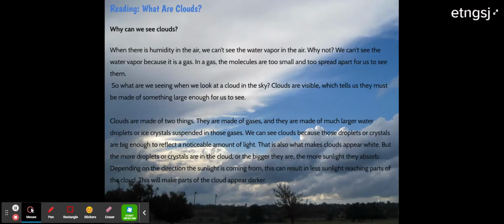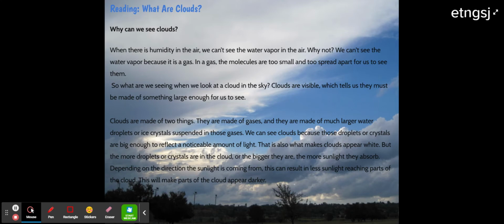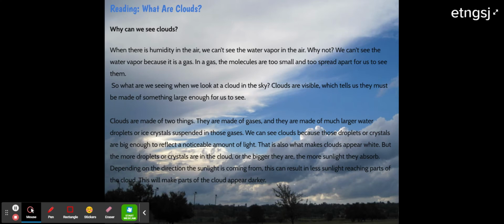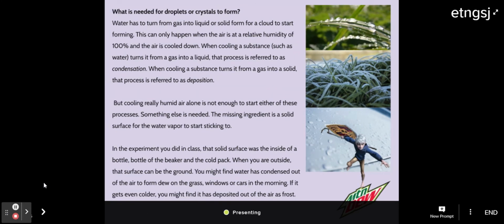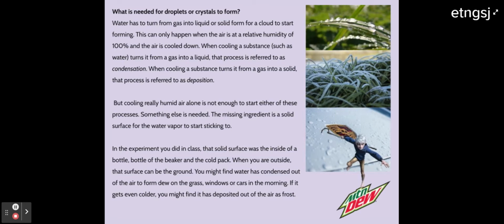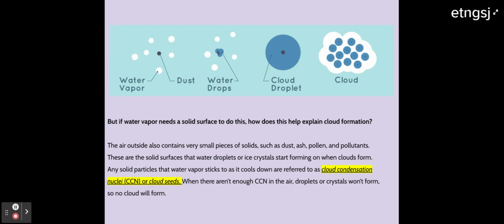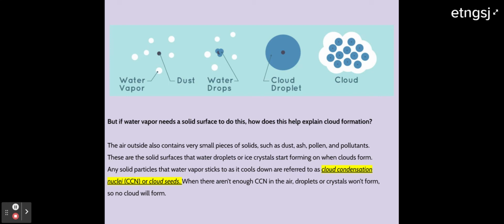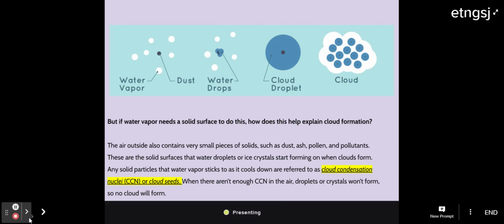Reading What are Clouds?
L9D2 Why aren't there clouds everywhere? -